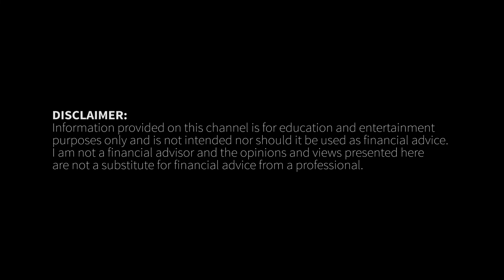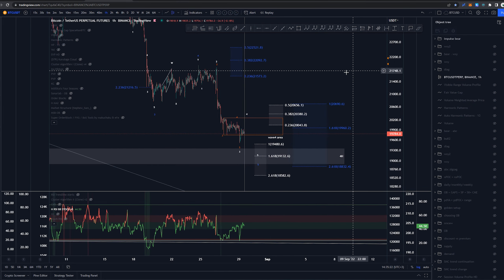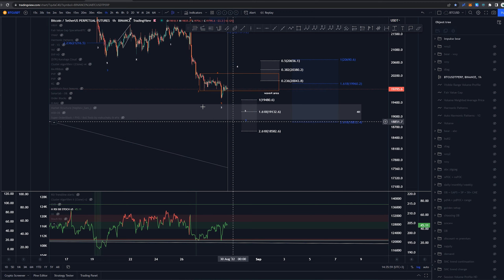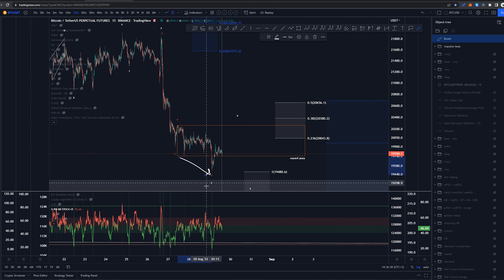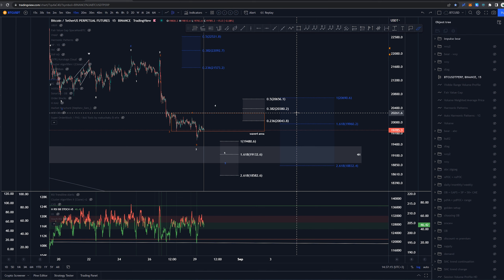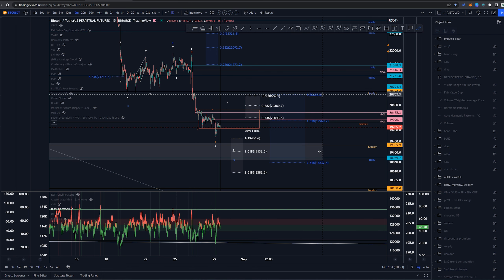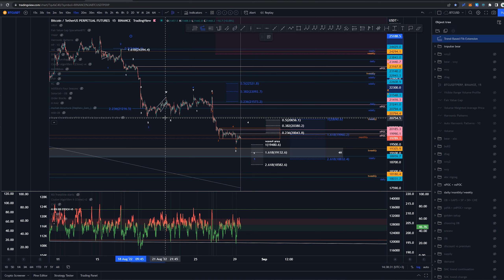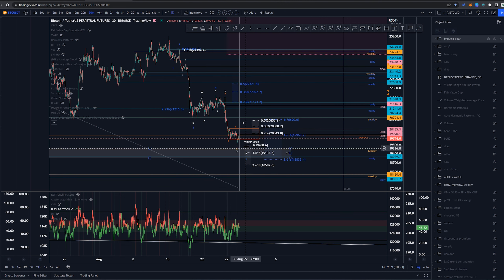BITCOIN ($BTC) - Technical Analysis with Elliott Wave Theory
What might happen to $BTC price? We'll delve into wave analysis with Elliott Wave Theory and take a look at major Support and Resistance areas. Educational videos of Elliott wave on playlist "Elliott Wave Theory Basics".

00:00 Intro
00:22 Elliott Waves - Local timeframe
04:35 Outro